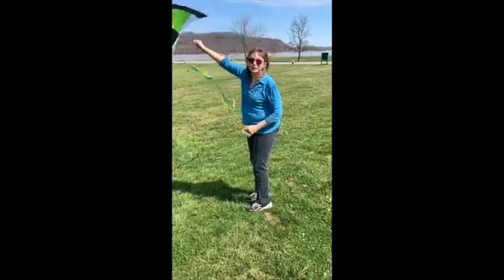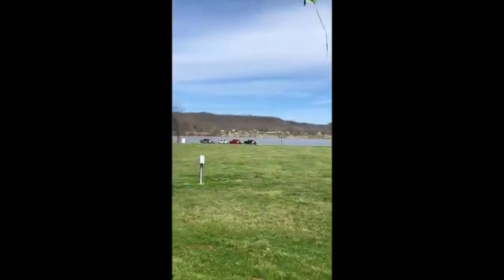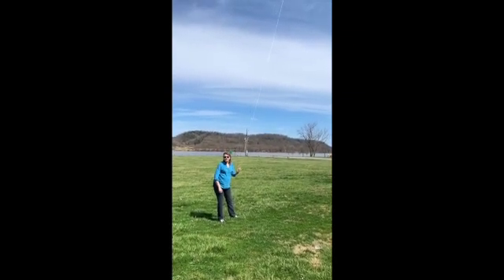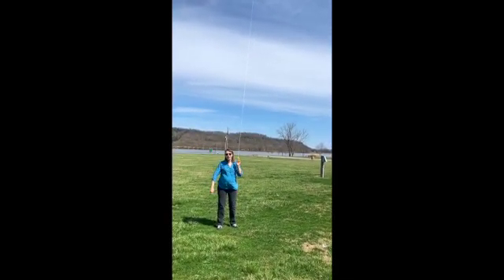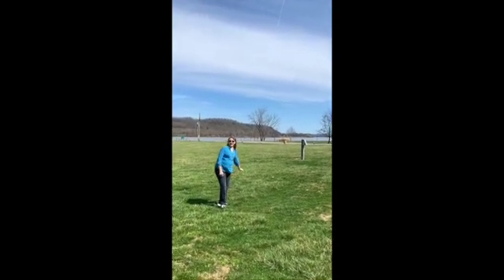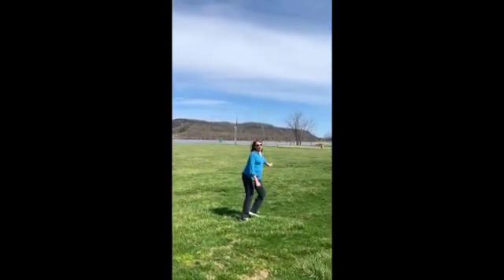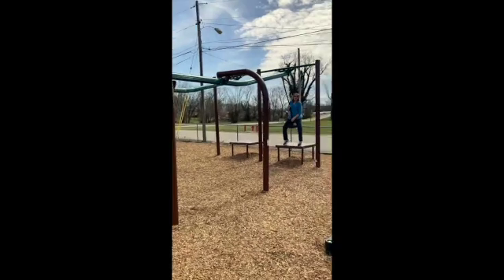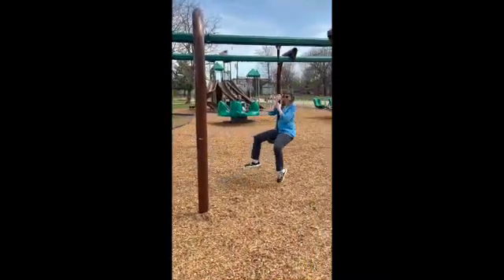Kite Flying!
Let's go fly a kite!